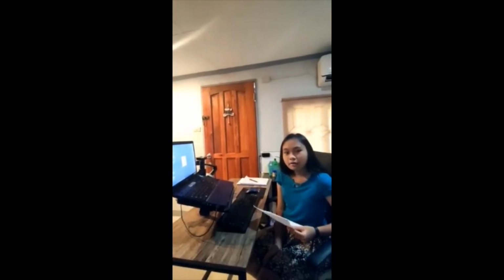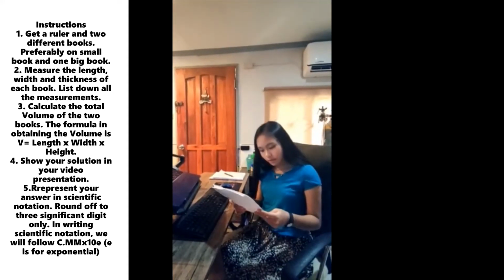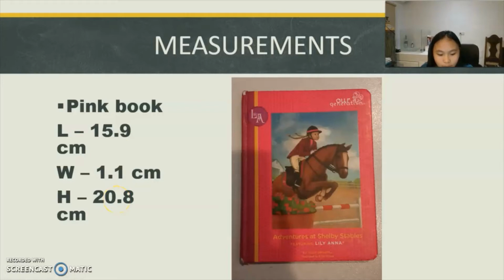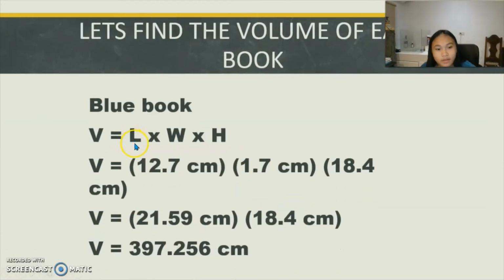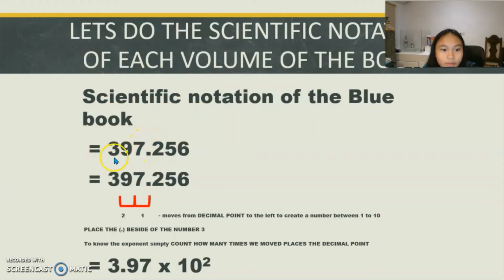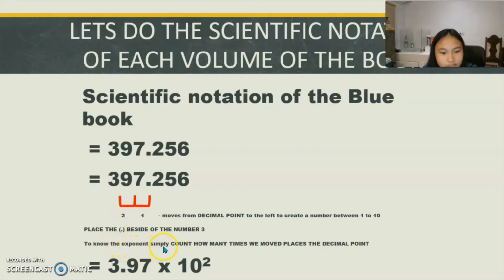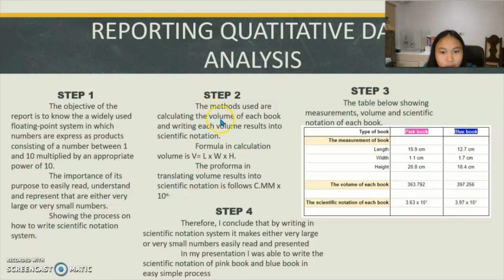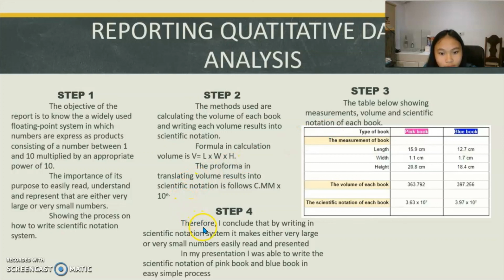reporting quantitative data l Stacy